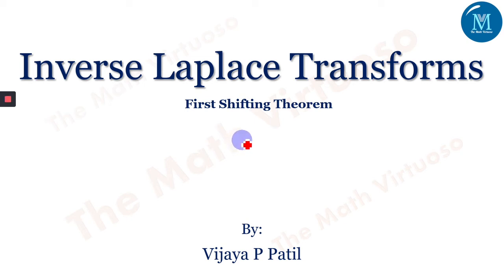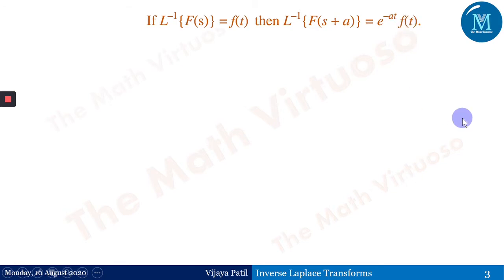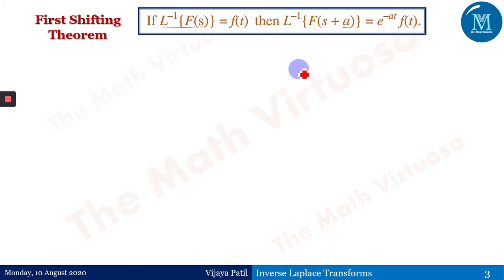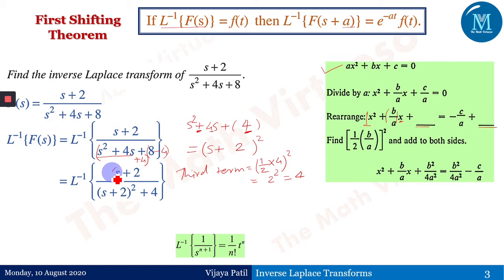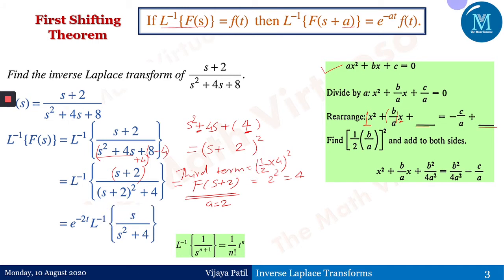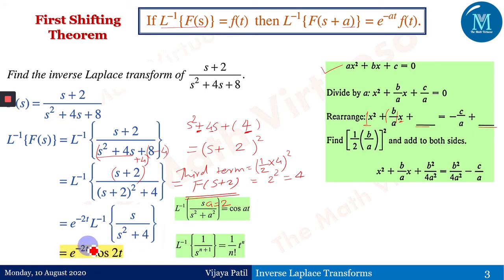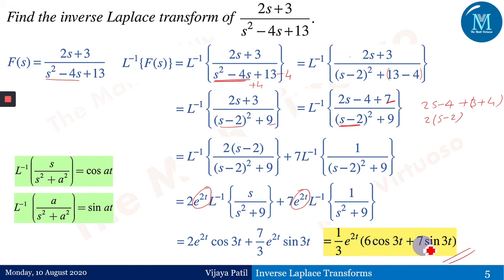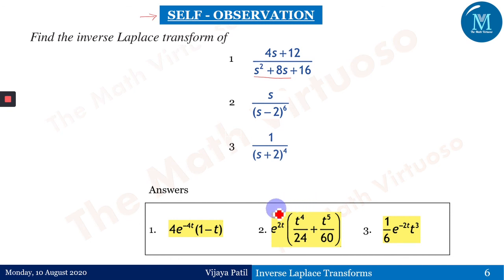4 Inverse Laplace Transforms | First Shifting Theorem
The statement and the problems based on the First Shifting Theorem of the Inverse Laplace Transforms.
16. Complete playlist of Laplace Transforms of Special functions (Heaviside’s Unit Step, Periodic Functions, Dirac’s Delta Functions)
23. Access the GATE Contents

HAPPY LEARNING!!!